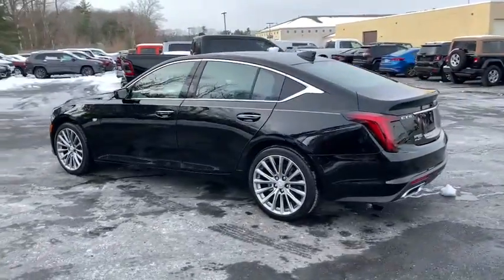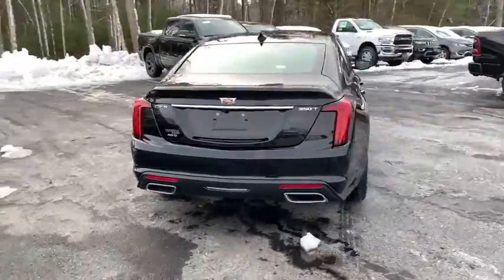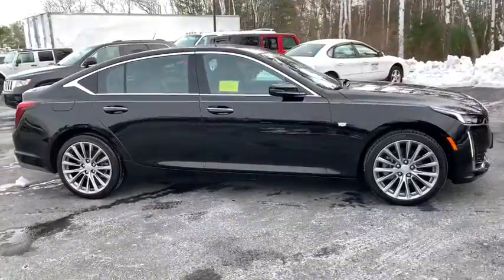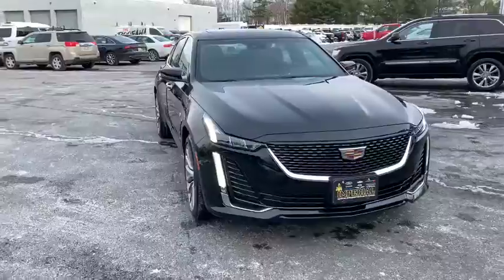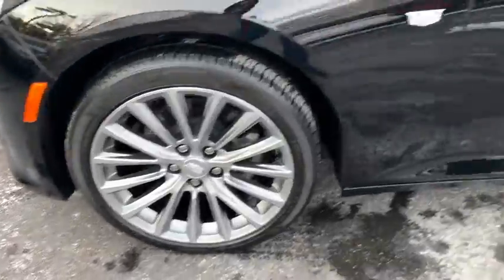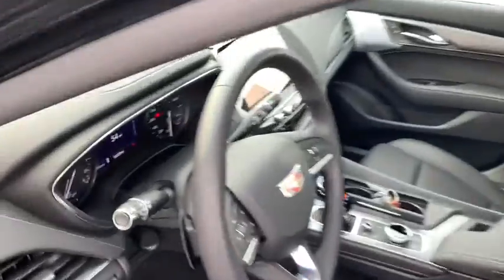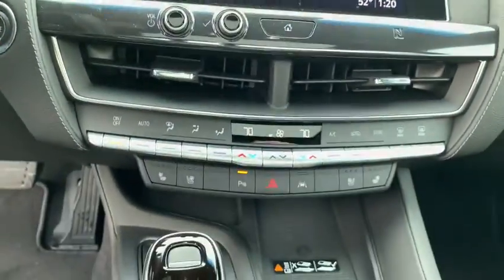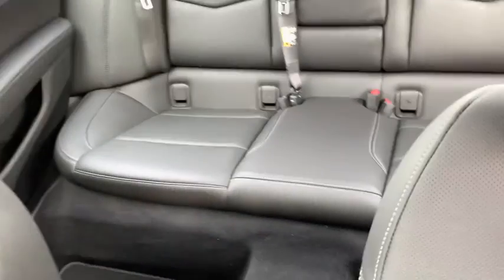2020 Cadillac CT5 Milford, Mendon, Worcester, Framingham MA, Providence, RI 41888LV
Black Raven Used 2020 Cadillac CT5 available near me in Milford, Massachusetts at Imperial Chevrolet. Servicing the Mendon, Worcester, Framingham MA, Providence, RI area.
2020 Cadillac CT5 Premium Luxury - Stock#: 41888LV - VIN#: 1G6DT5RK0L0118390

Imperial Chevrolet
18 Uxbridge Rd